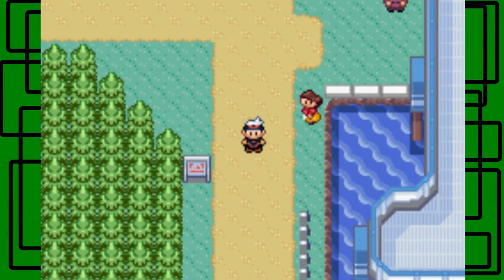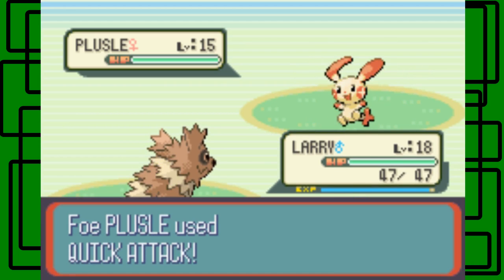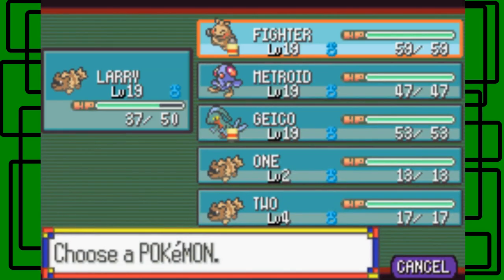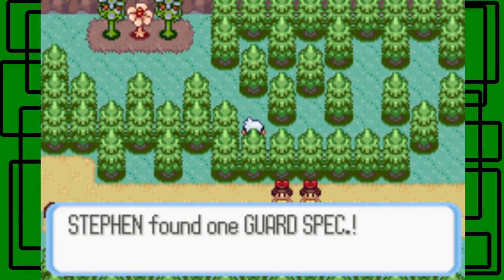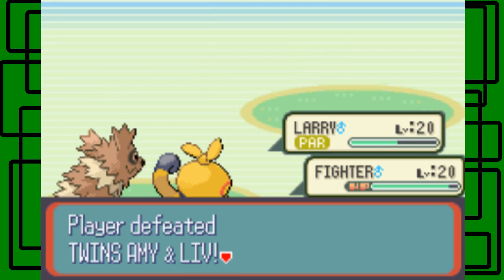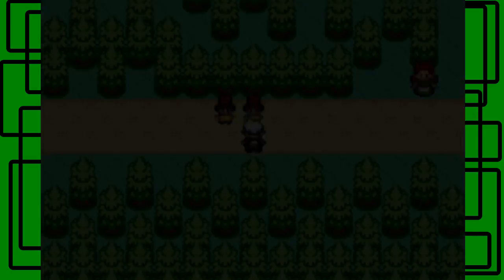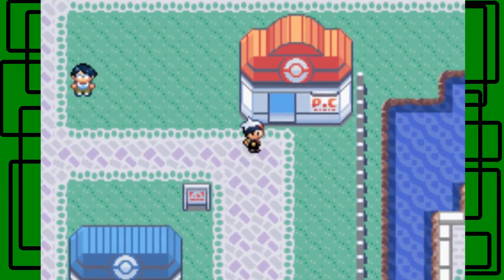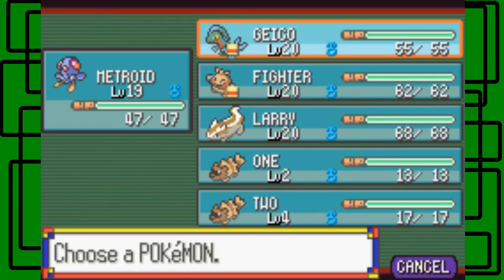Pokémon Ruby REDUX - Part 09: More New Routes and the Trick House! | GiantGrotle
We cover more new Routes and then take on the Trick House!